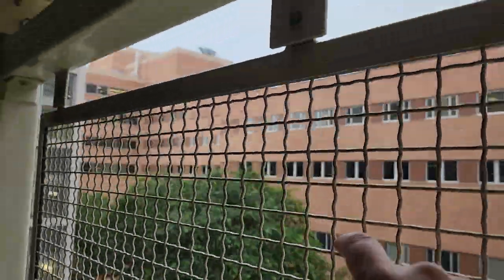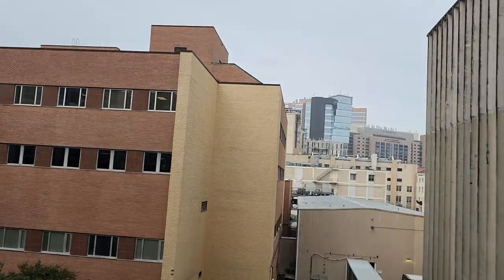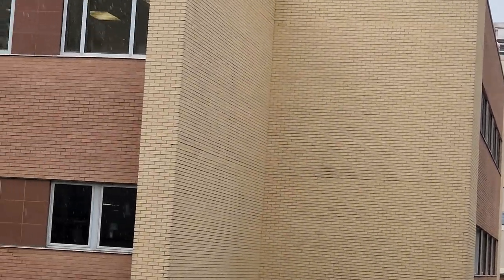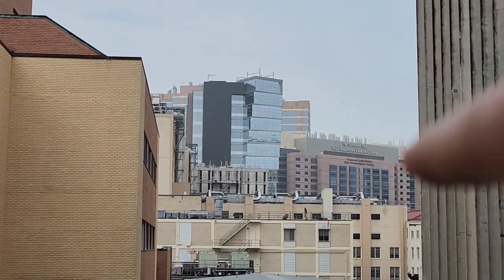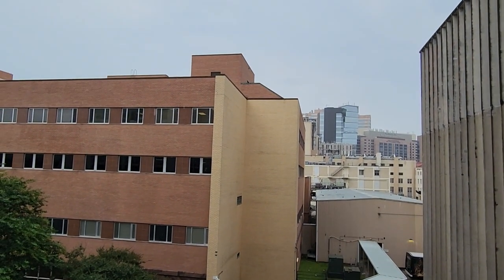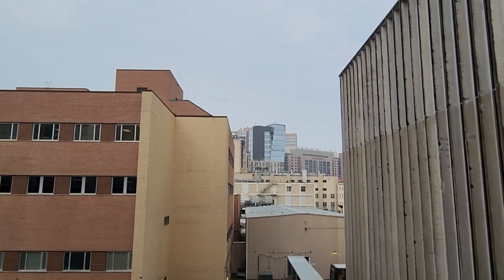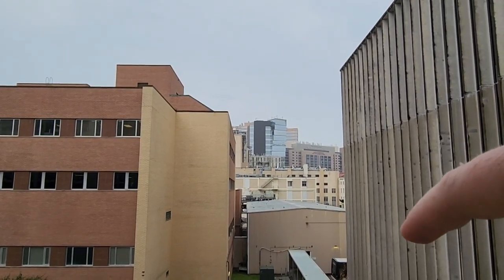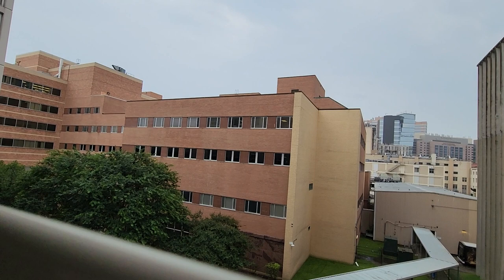Biomed event @ Texas Medical Center